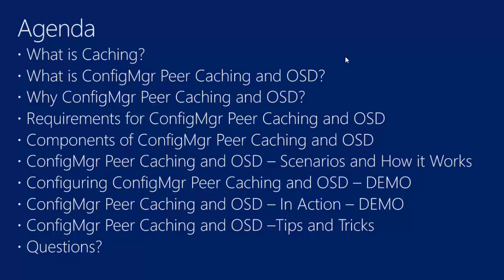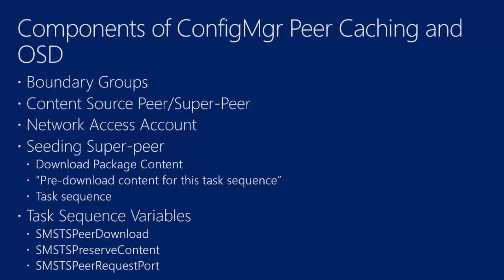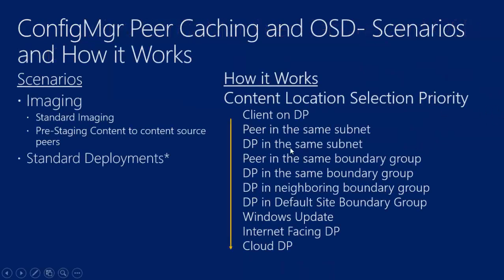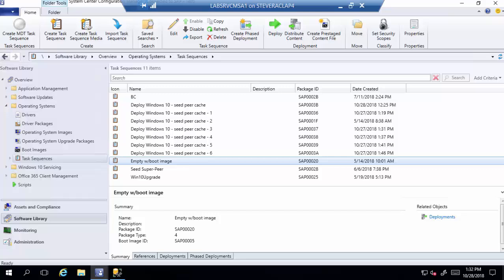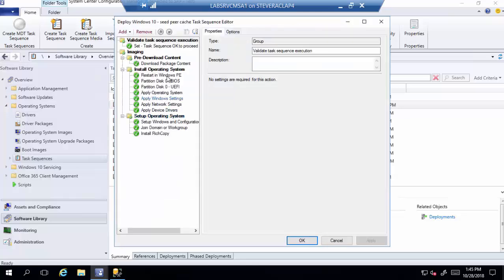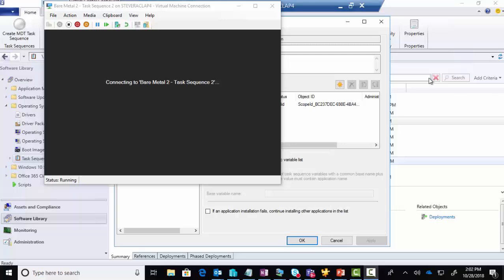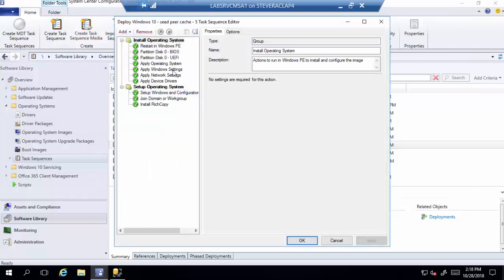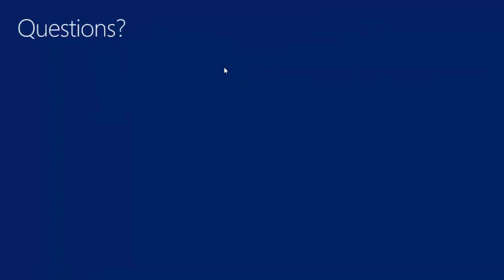ConfigMgr Current Branch Caching! Understanding the Options Part II Peer Caching & OSD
This session is part 2 of a series focusing on caching and ConfigMgr Current Branch.  This session focuses on peer cache functionality build into ConfigMgr and specifically details how peer caching works in Operating System Deployment scenarios.  Discussion includes details and demonstrations of using the Download Package Content task sequence option, the pre-download image deployment option, the use of the variables available or required to enable peer caching and more.